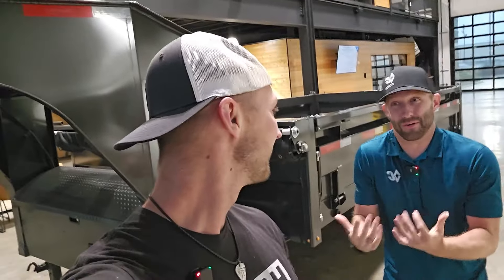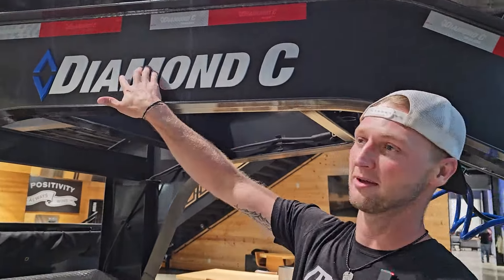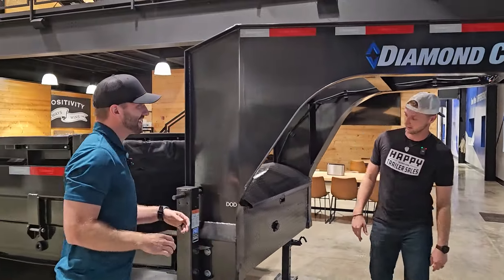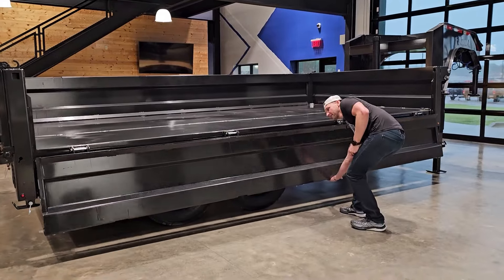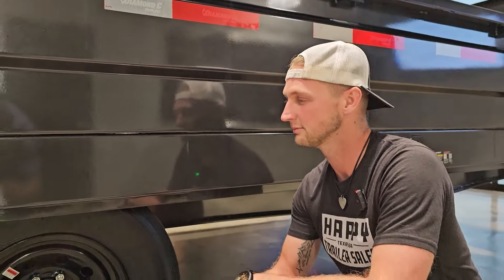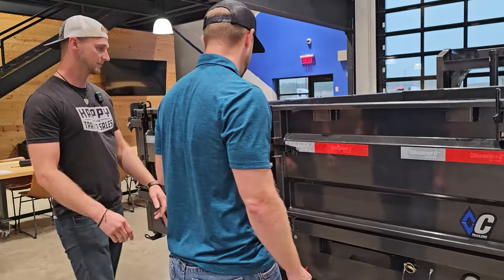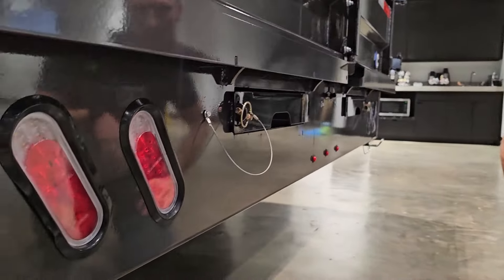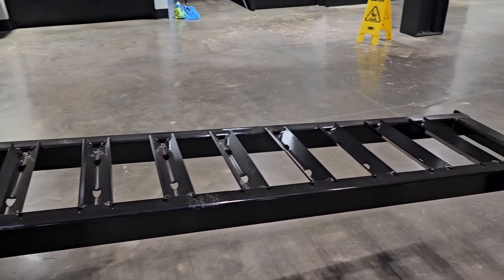The Future of Deckover Dumps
@diamondctrailers  really outdid themselves with this completely redesigned deckover dump! It fixes all of the pain points from the traditional deckover style dump trailer. Would this work on your jobsite?